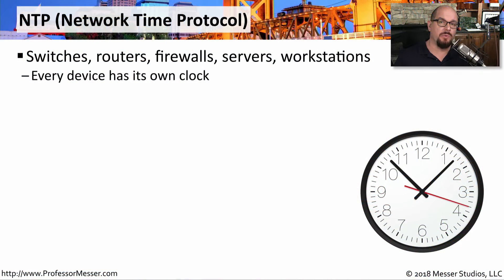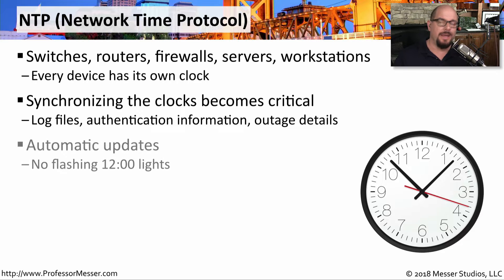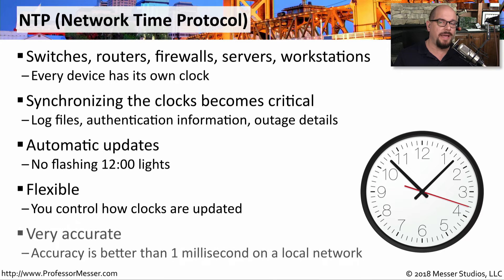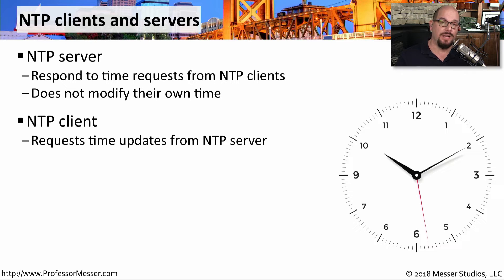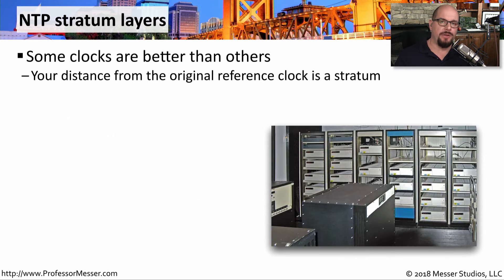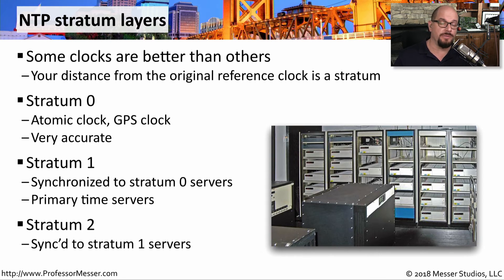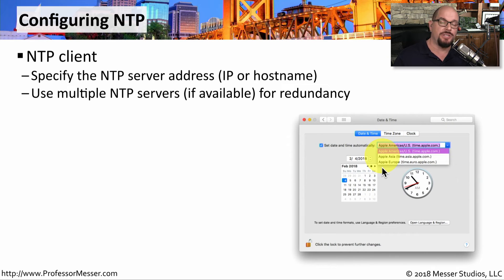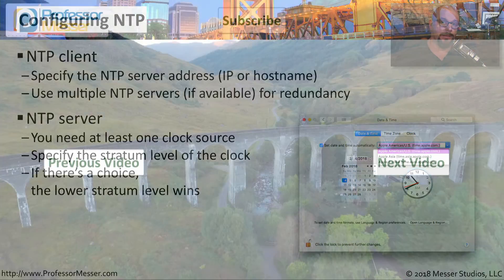An Overview of NTP - CompTIA Network+ N10-007 - 1.8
We rely on NTP to synchronize the clocks on all of our network-connected devices. In this video, you’ll learn about NTP servers, NTP clients, and how to configure NTP options on your workstation.